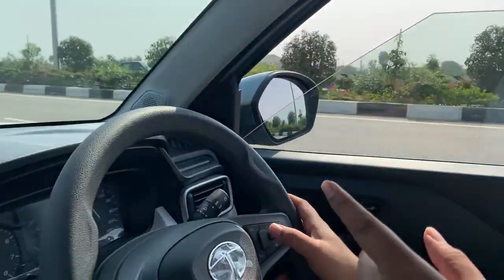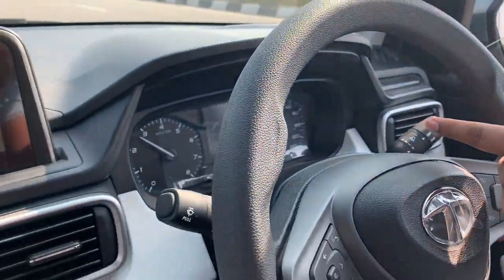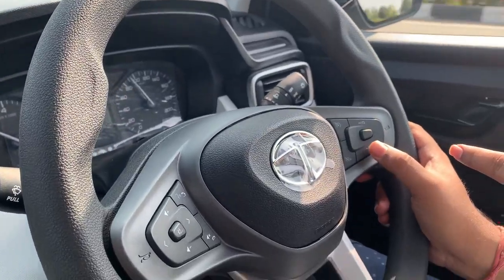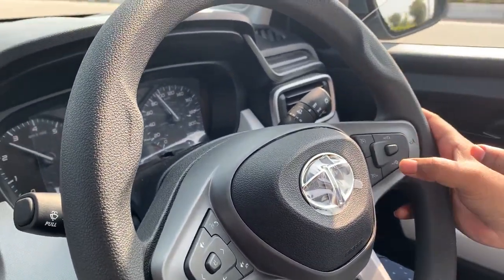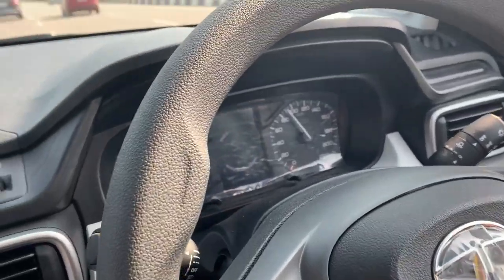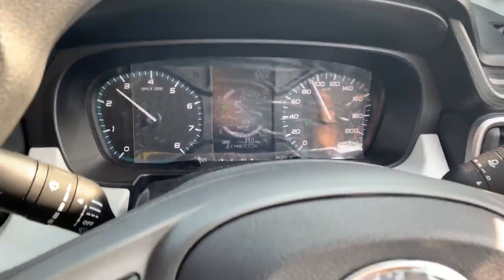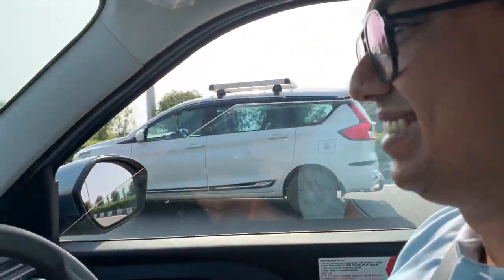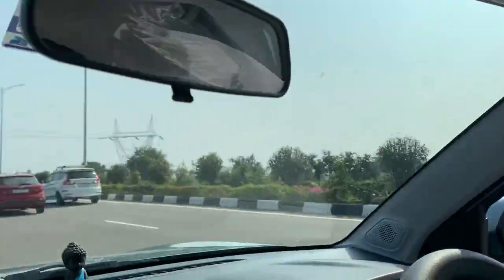Tata Punch - Using the cruise Control